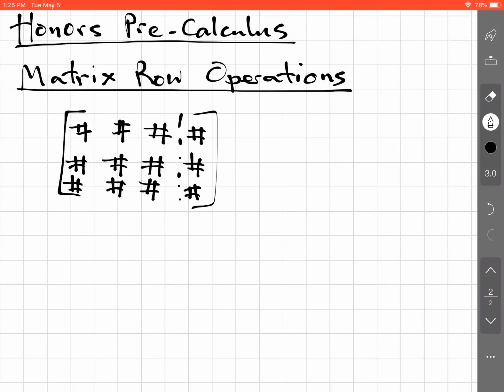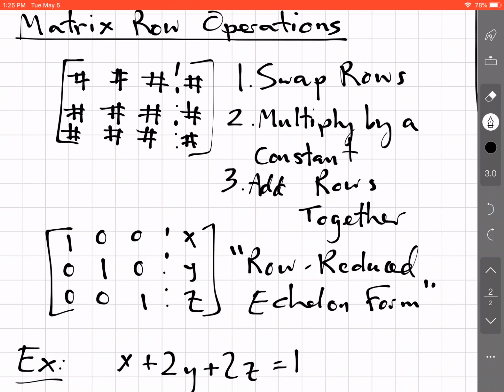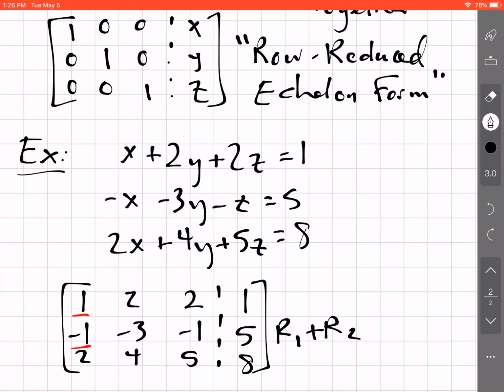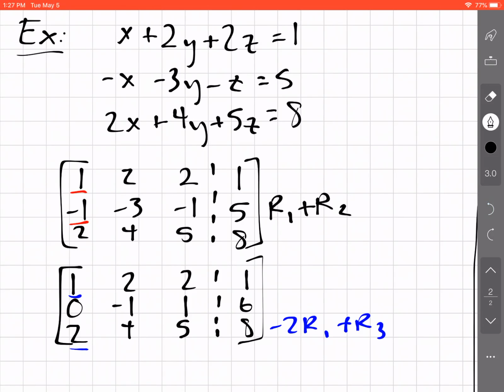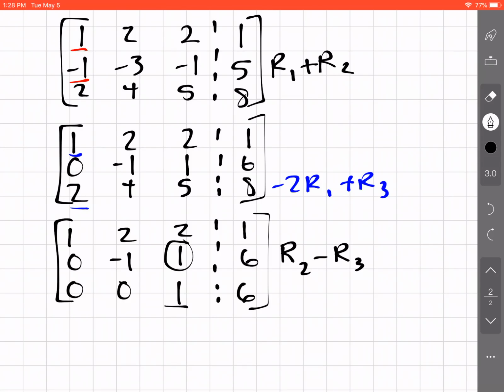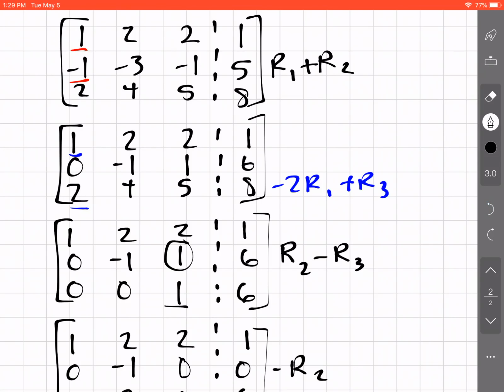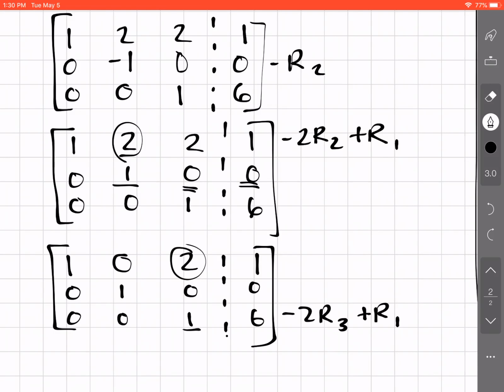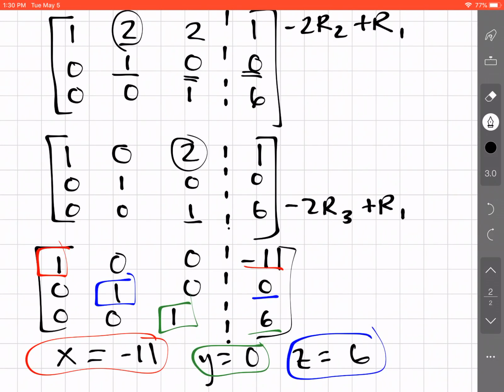Matrix Row Operations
One example over Matrix Row Operations